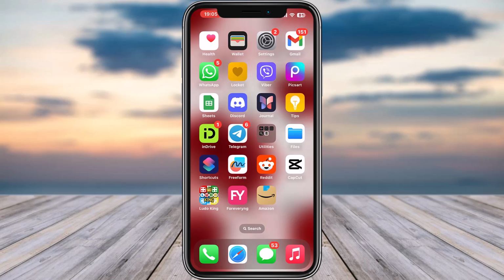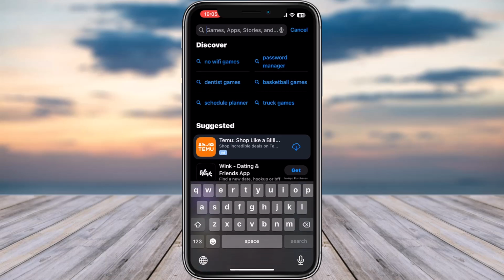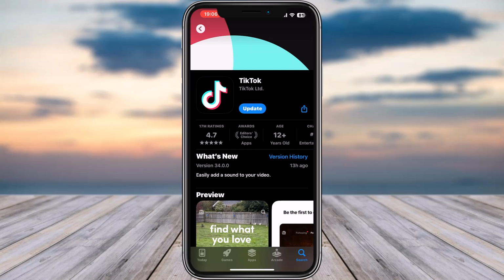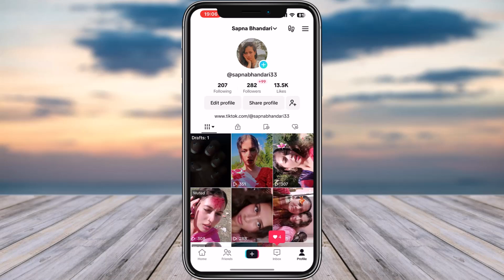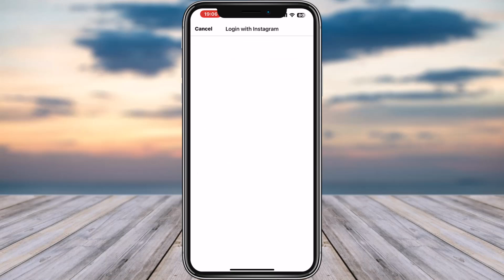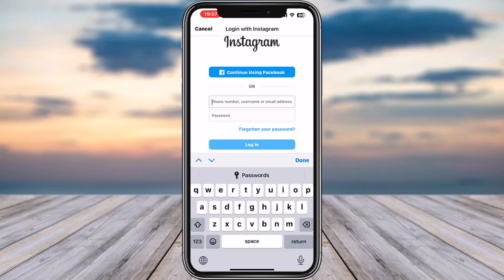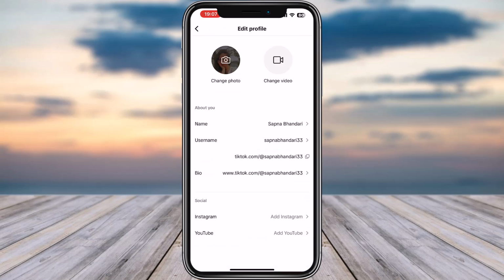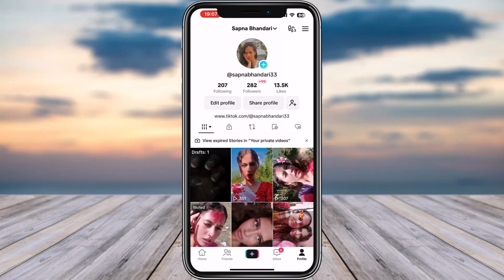How To Fix Can’t Link Instagram On TikTok !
Today, we have another useful tutorial for you. In this video, I’ll show you how to download a playlist from YouTube onto your laptop.

Now, without any further delay, let’s get into it!

How to Download a YouTube Playlist on Your Laptop
Open YouTube in Your Browser

First, open your preferred browser and go to YouTube.com.
Make sure you’re signed in to your YouTube account.

Use the search bar to find the playlist you want to download.
Once you locate it, click on the playlist to view all the videos it contains.
Save the Playlist to Your Library

If you want to save the playlist for easier access, click on Save Playlist to Library.
This will add the playlist to your YouTube Library, making it easier to find later.
Check for Download Option

Unfortunately, YouTube does not have a direct option to download entire playlists from the website. However, you can download videos individually if you have YouTube Premium. To do so:
Click on the download icon below each video that supports downloading.
Make sure each video in the playlist is downloadable, as not all videos may have this option.
Using Third-Party Tools (Optional)

If you need to download an entire playlist, you may need to use third-party tools designed for this purpose. Always use these tools cautiously and ensure they are legal in your region.
Check Your Downloads

Once the videos are downloaded, you can access them on your laptop. If some videos were not downloadable, you may need to check for restrictions or availability.
Final Words
And that’s how you can download a YouTube playlist on your laptop! I hope this video was helpful.